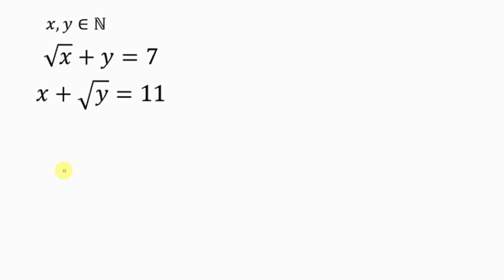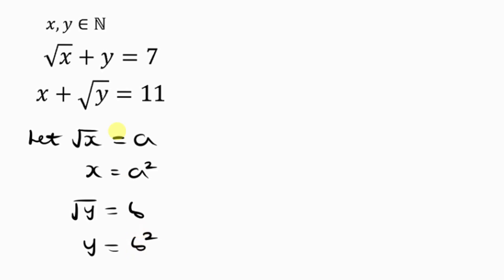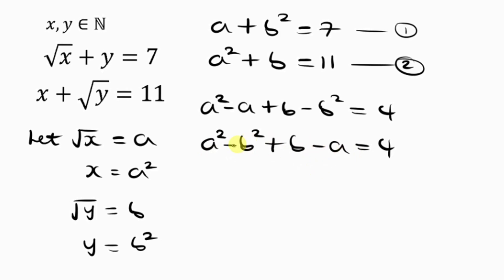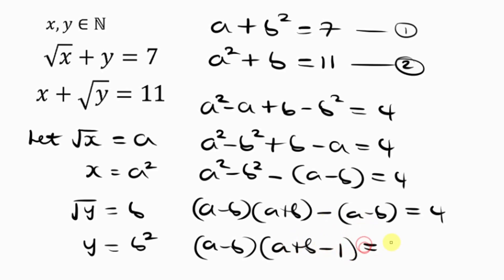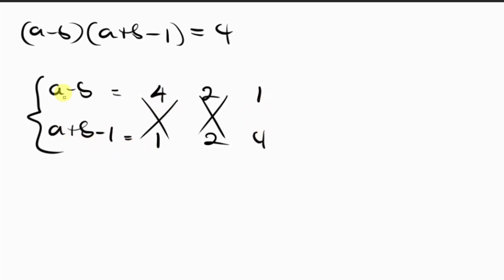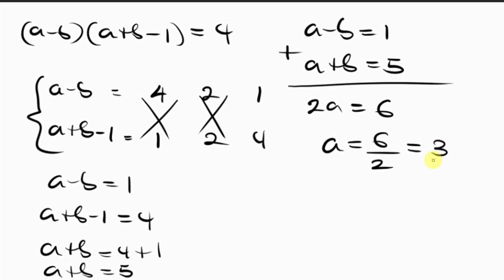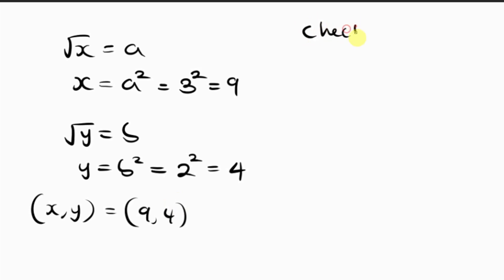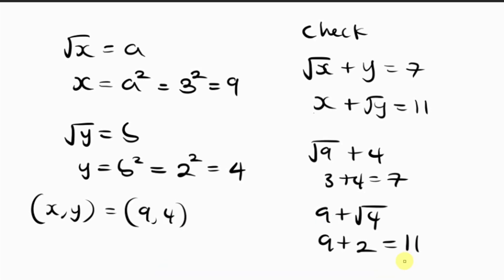How Real men Solve Mathematics (when Ramanujan is bored) | Algebra